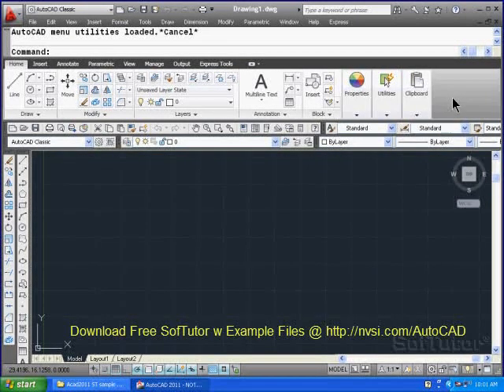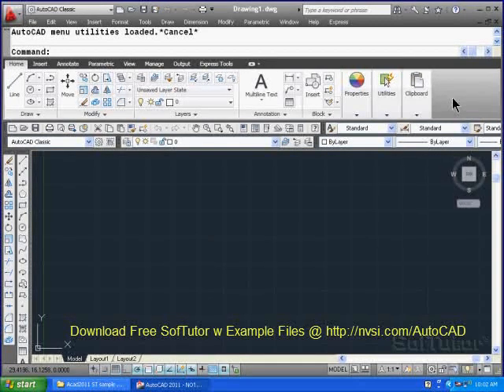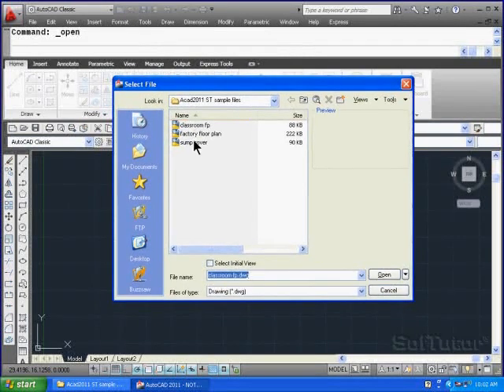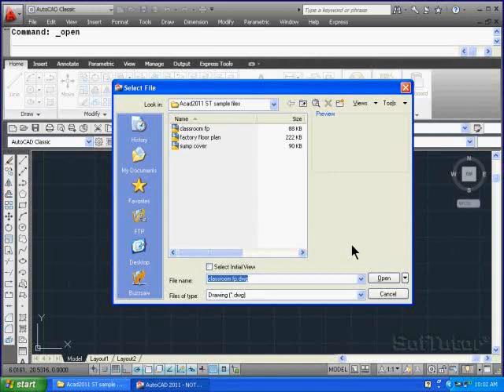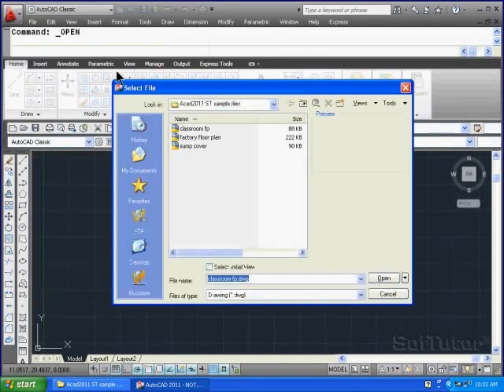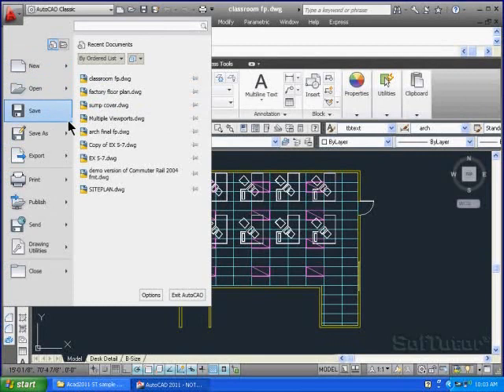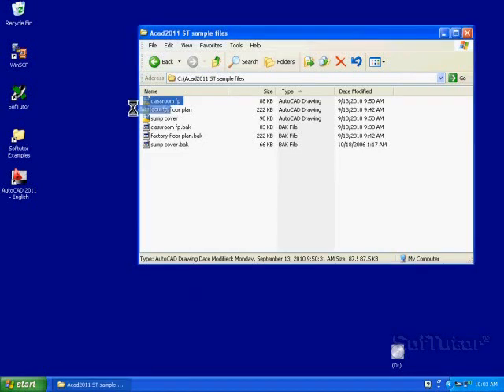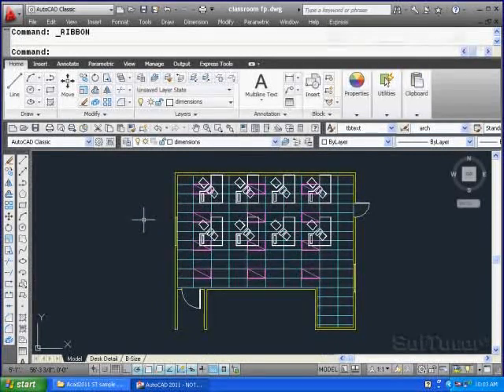AutoCAD 2D - Opening an Existing Drawing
Excerpt from SofTutor's Teacher inside of AutoCAD 2D product. Topic 1.3.1, covers Opening an Existing Drawing. Learn AutoCAD 2D in 20 hours buy full product (169 lessons ) for $99
can be configured to run inside of AutoCAD - for versions 2009, 2010, 2011, 2012, 2013 & 2014